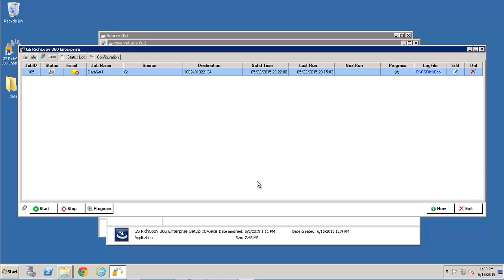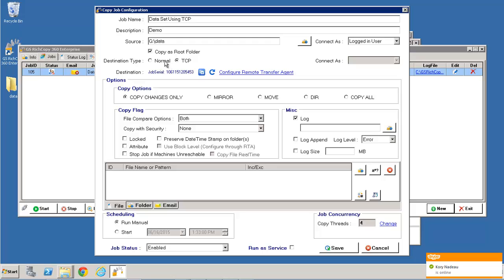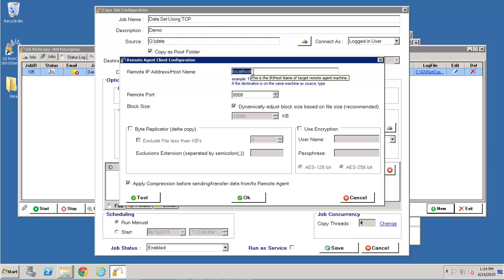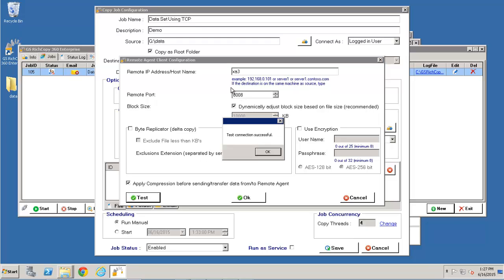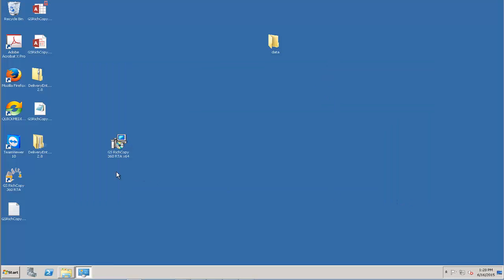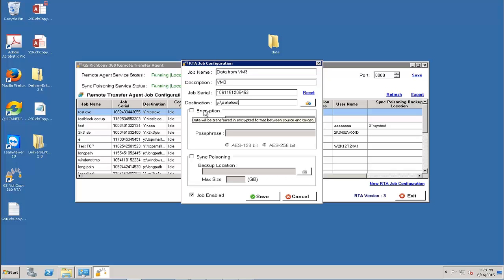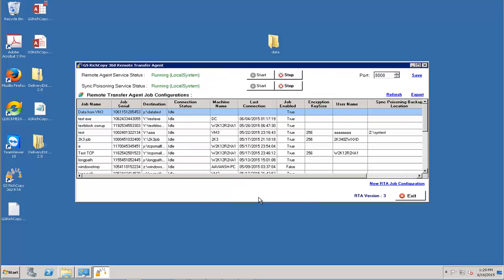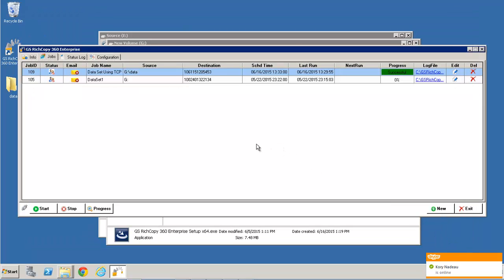GS RichCopy 360 Enterprise Using TCP File Copy Method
This video will demonstrate how to you GS RichCopy 360 Enterprise to copy files and folders using the TCP method.
TCP method offers the following options:
1) Compression which makes you save on bandwidth as files get compressed while in-flight and get decompressed when they get to the destination.
2) Encryption: If you are copying files across the internet or passing through untrusted zone, turning on encryption would make the data theoretically impossible to sniff or compromise.
3) Block Level Replication: Using block level replication sends only the deltas that changed in a file instead of sending the whole file. This is ideal when copying across the internet or over WAN connections where bandwidth conservation is critical.